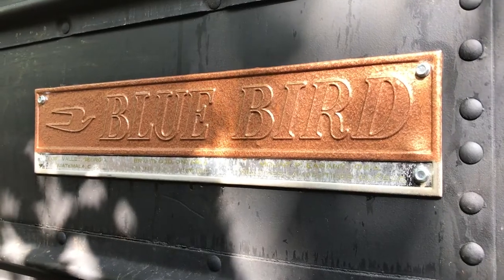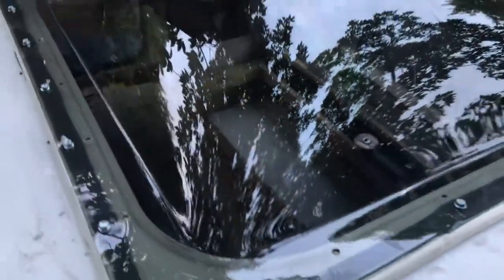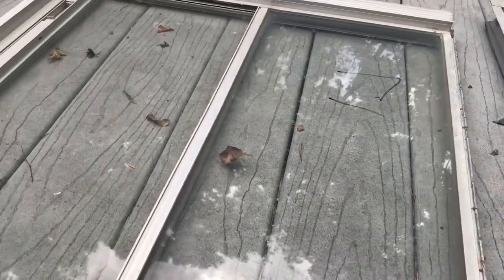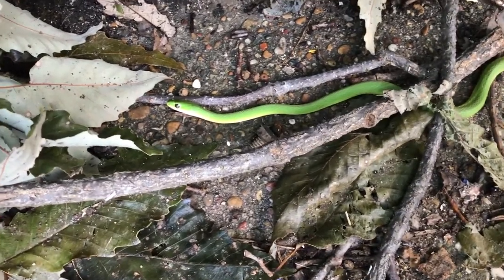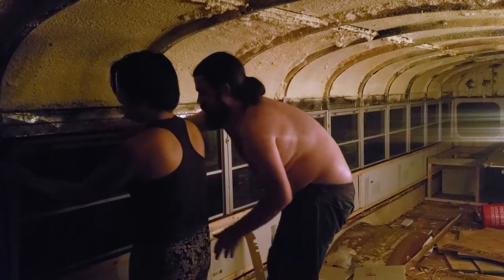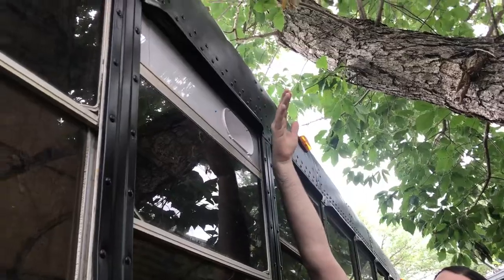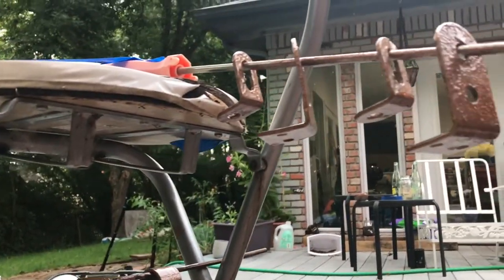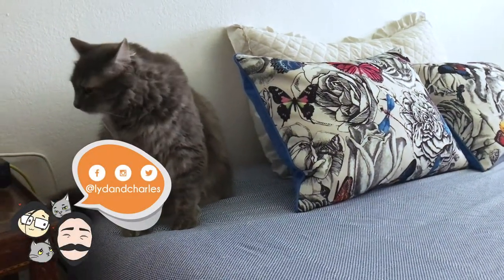Sealing Skoolie Windows and A/C Installation // Battlestar Skoolie // S1E29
After scraping and sealing the windows in our skoolie (School Bus Conversion), we finally get them back in. This meant we could finally install our air conditioner! (air-con for our SG viewers).

We're also warming up to the idea that our skoolie conversion is no longer yellow and finally taking shape as the tiny house of our dreams!

All in all, it was a great week amateur builders of the Battlestar skoolie duo!

Now it is off to the races toward the next step of our bus life build; plumbing water systems and starting the AC wiring for our upcoming solar/ wind hybrid system.

Now go wash your hands, and we will see you next Monday.